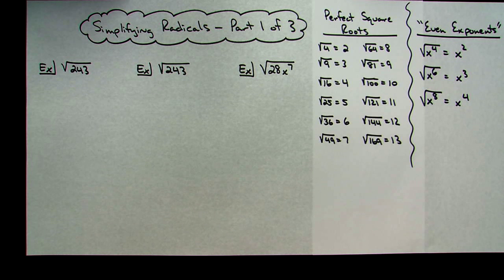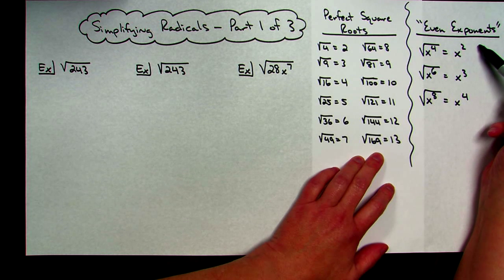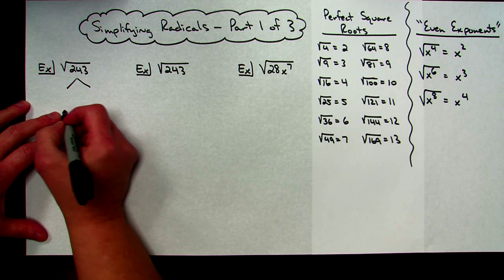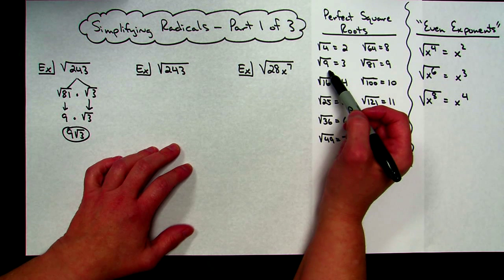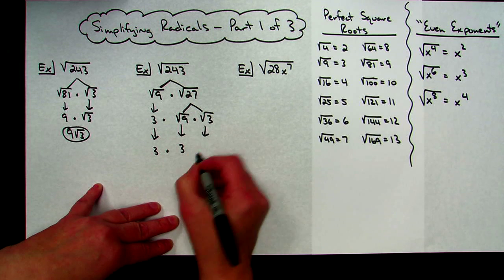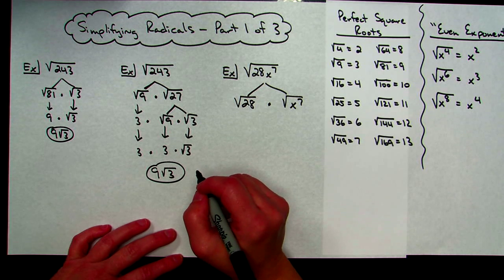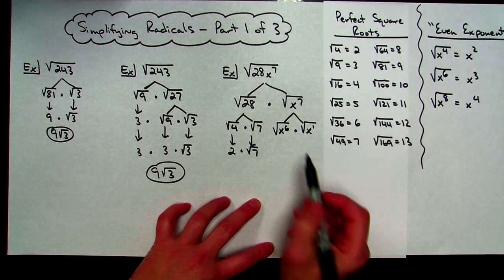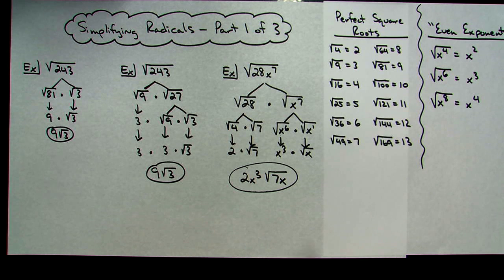Simplifying Radicals - Part 1 of 3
This video goes through 3 examples of how to simplifying radicals.  This is part 1 of 3 videos. These concepts would typically be covered in an Algebra 1 class.